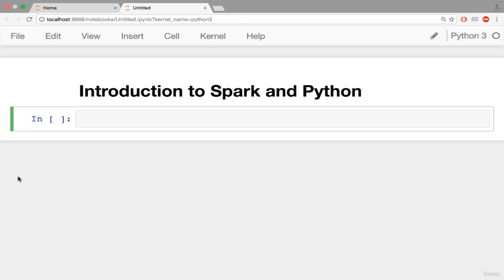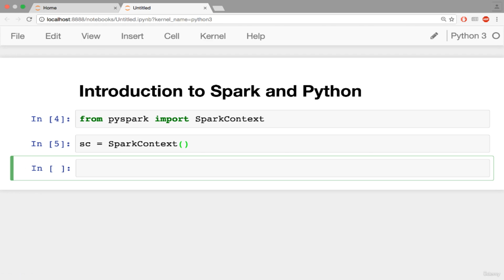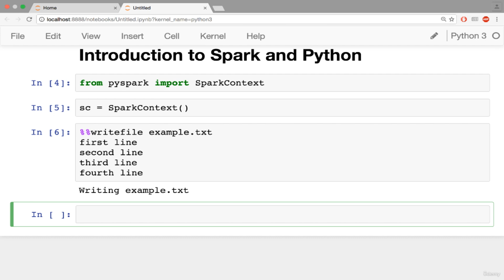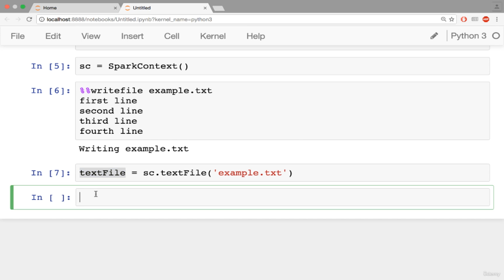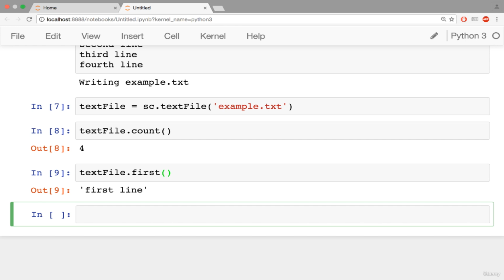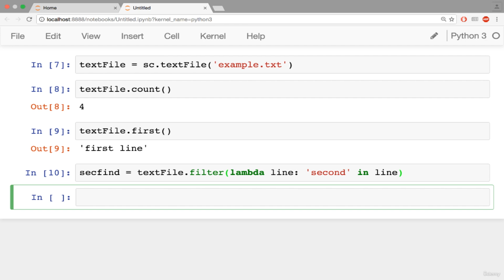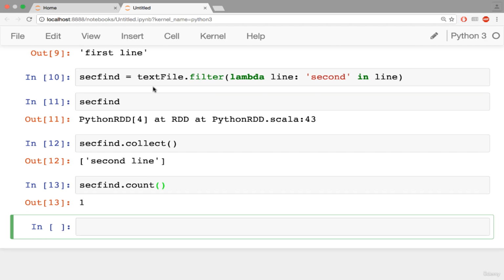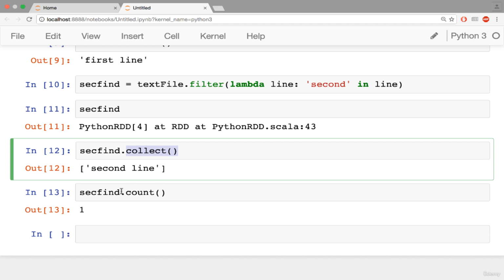[26-Big data and spark] Python for DS and ML bootcamp #8 Introduction to Spark and Python